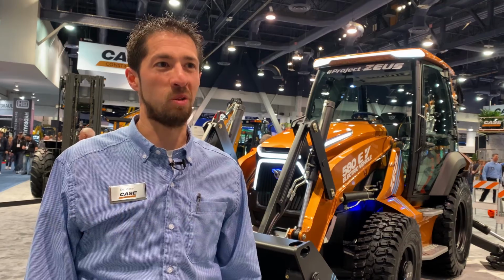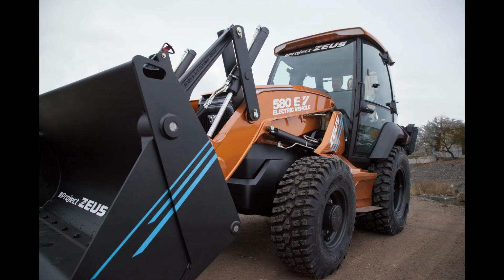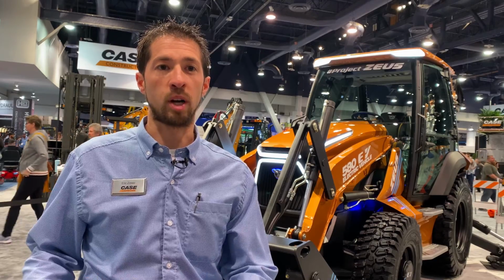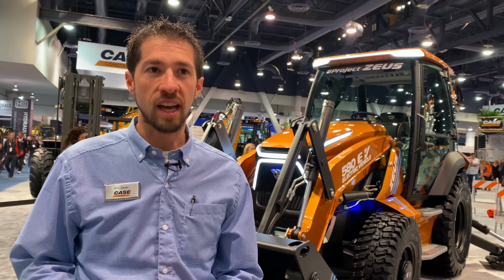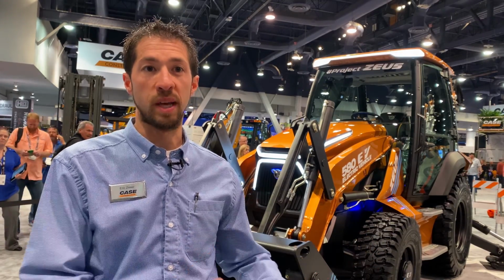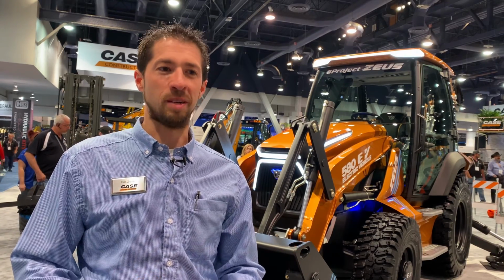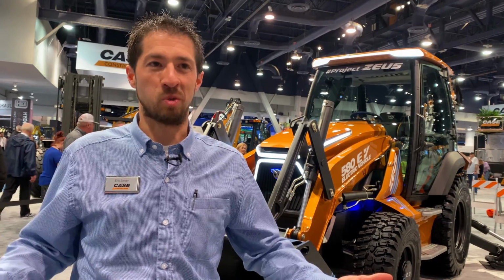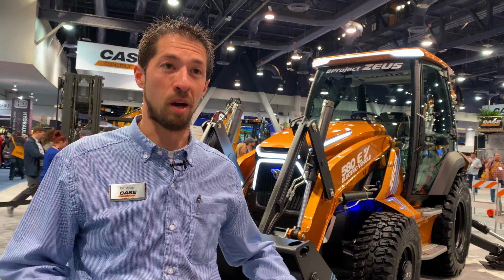CASE Project Zeus 1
CASE Unveils “Project Zeus” — the all-new 580 EV — the Industry’s First Fully Electric Backhoe Loader